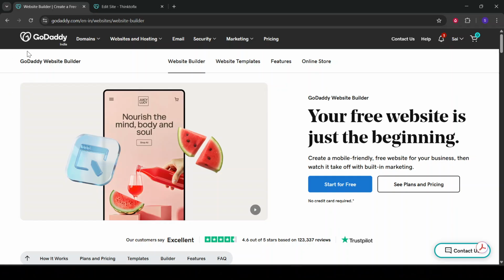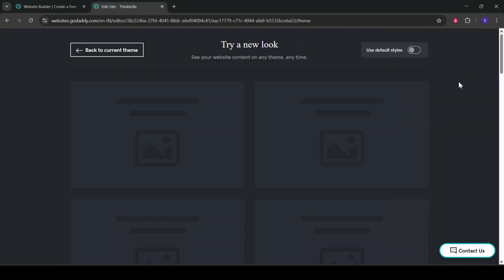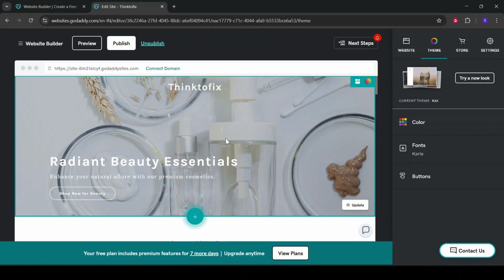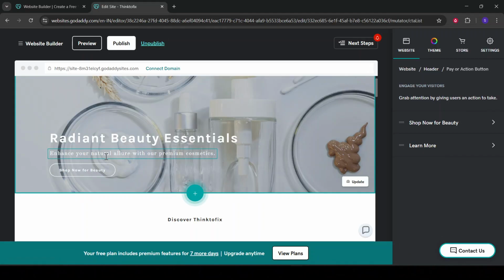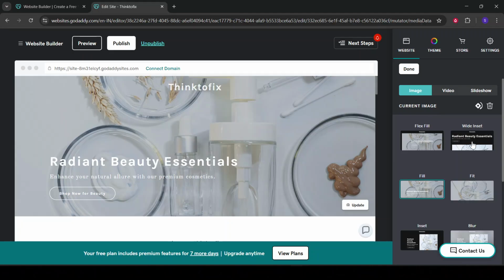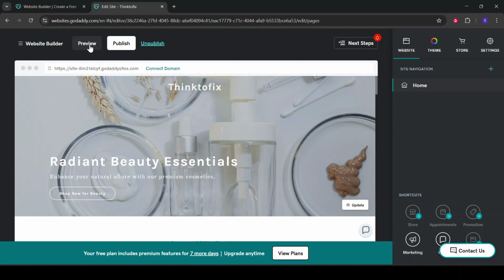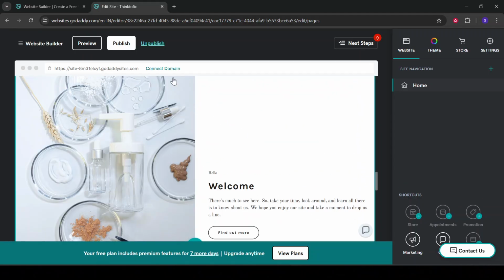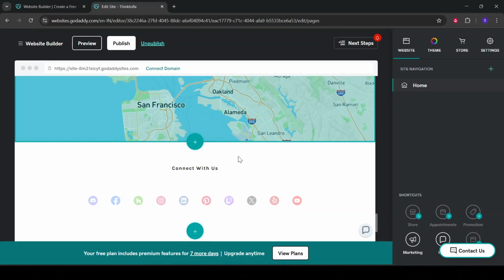How to Build GoDaddy Website 2026 (Step By Step)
Learn How to Build GoDaddy Website in this video.